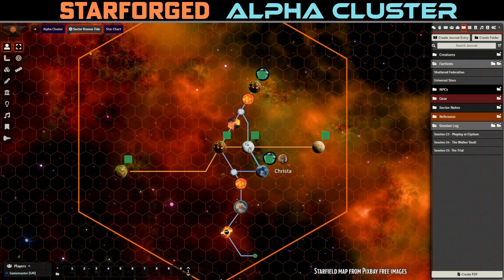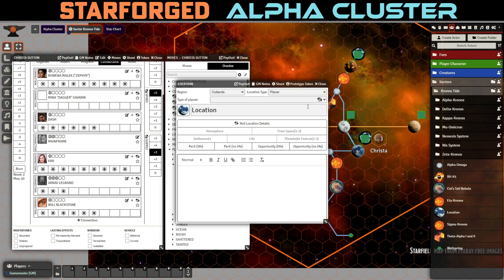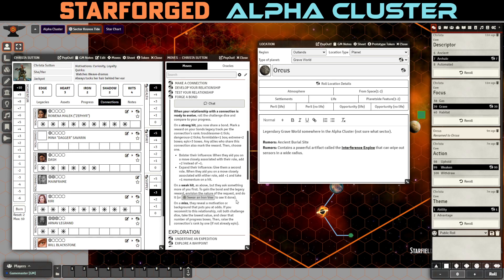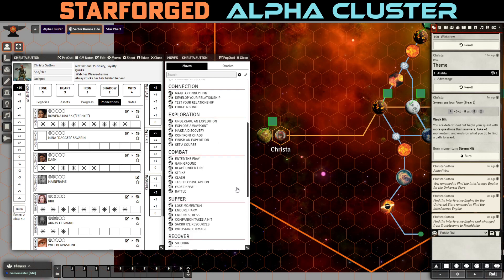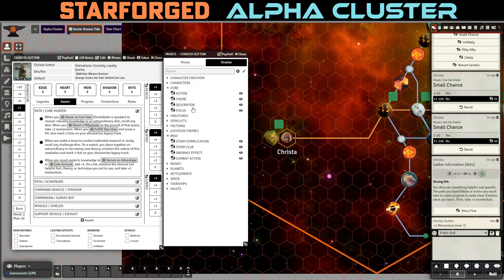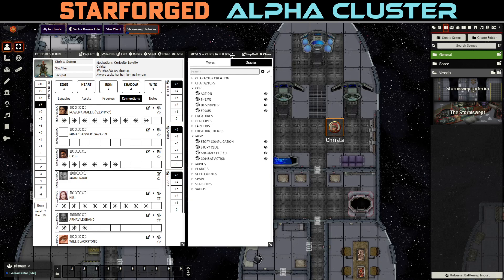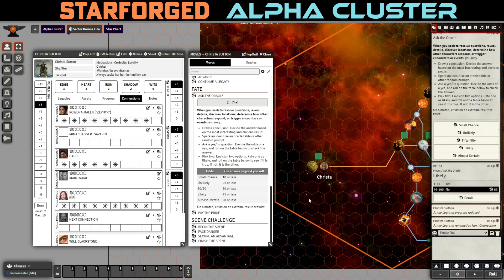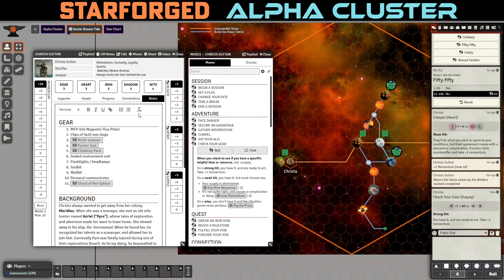Starforged: Alpha Cluster - Session 26: Grave Rumors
This is a recording of my solo STARFORGED campaign. It is located in a the cloud galaxy The Forge, after the humanity fled in massive Exodus Titan ships from its home in Triangulum (M33). The Forge is a harsh, dangerous place, and full of strange anomalies, floating derelicts, and ancient vaults. Can our Relic Hunter, callsign Jackpot, find what she is looking for among the stars?

Note: All images used for maps or characters are either from Pixbay free images, or created by the video author.